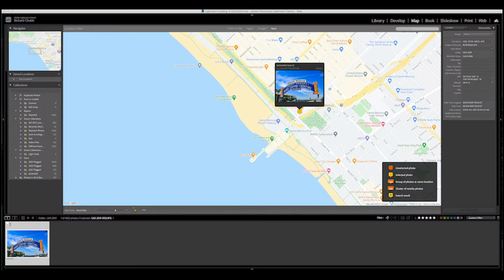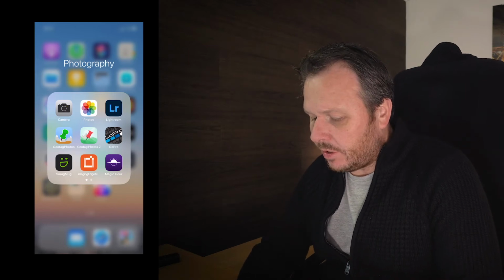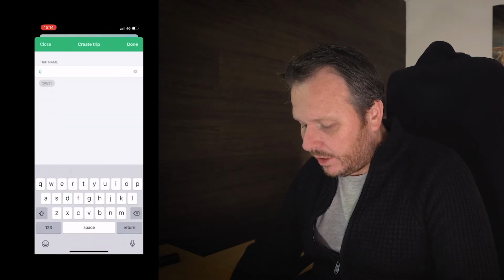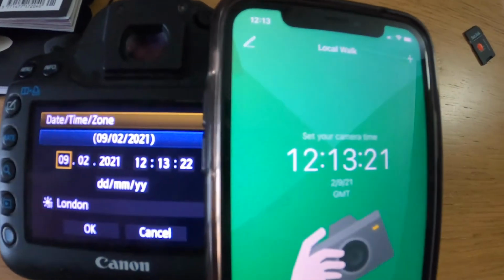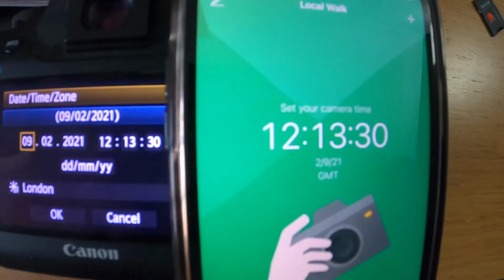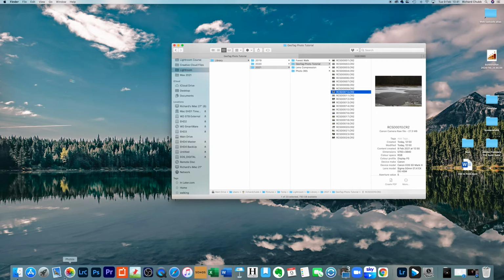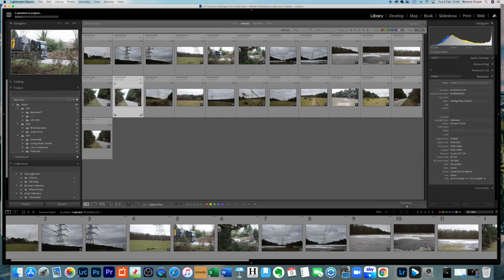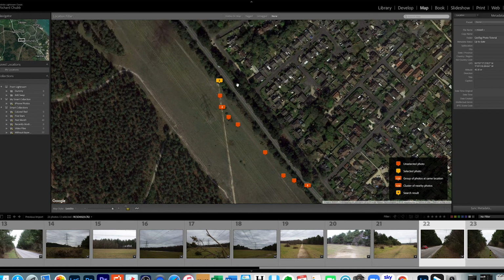How to GeoTag your Photos if your camera can't!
In this tutorial, I will show you how to GeoTag photos if your camera can't.

From setting up the app, to out in the field, and finally how to Geotag the photos on the computer.

My Gear:
Canon: